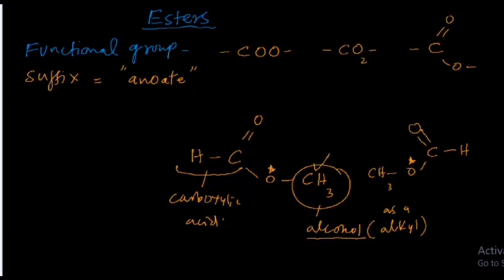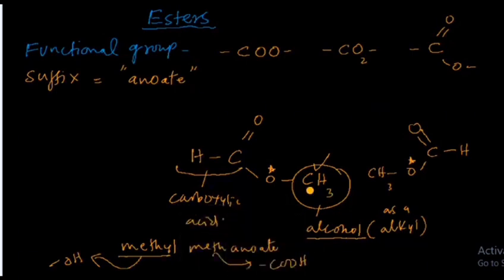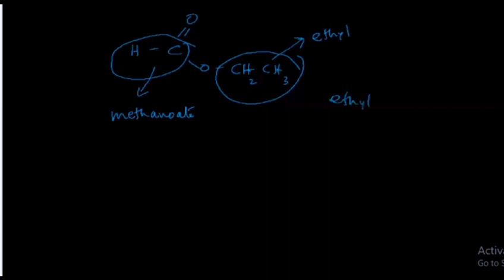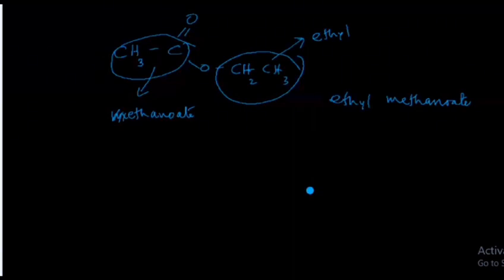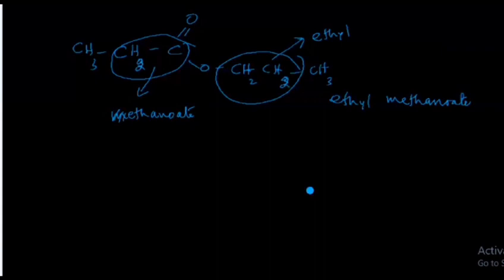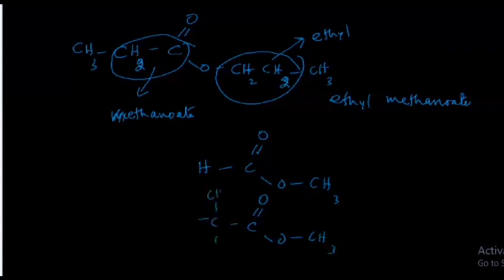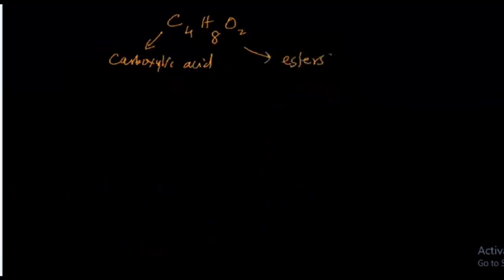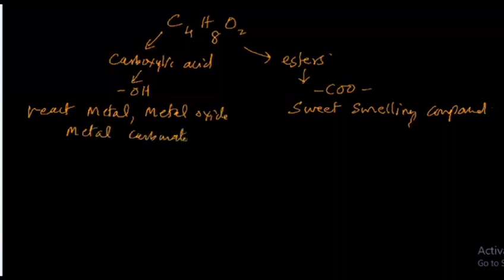Video nomenclature ester part 2 structures , names, IGCSE chemistry lecture,0620 chemistry lecture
Nomenclature ester part  2 structures , names
for students in Pakistan, India and uk studying IGCSE ,O LEVEL  AND UK
Cambridge IGCSE Chemistry lectures , . Hope that everyone finds it useful and helpful before their examination !! ヾ( ˃ᴗ˂ )◞ • *♡